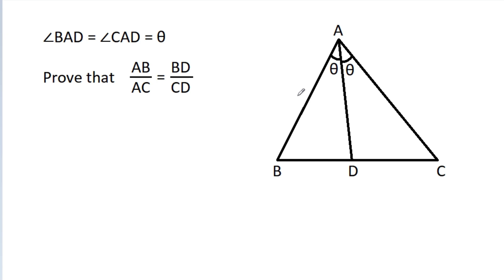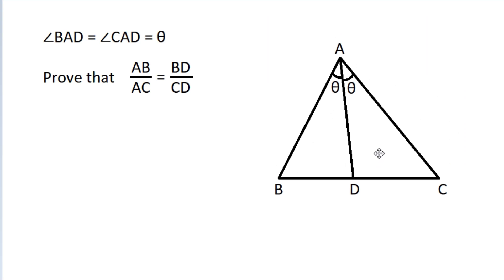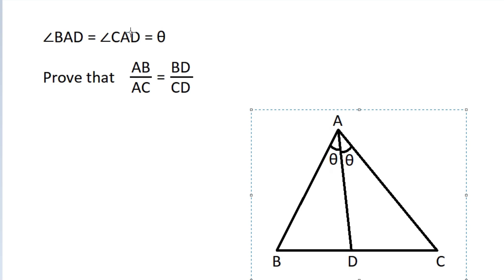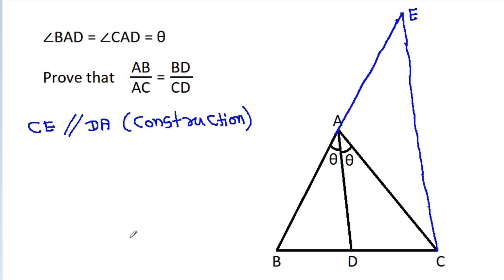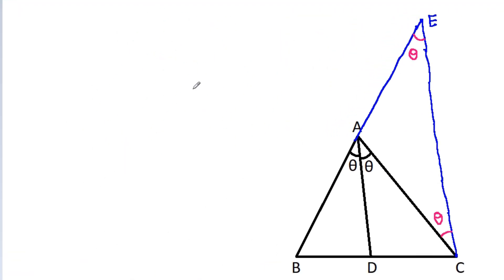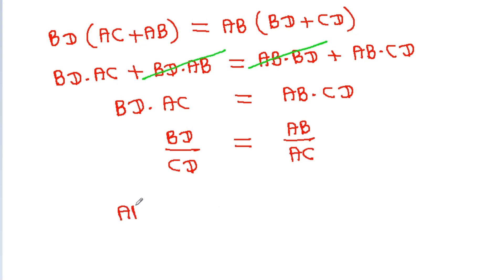Proof of Angle Bisector Theorem | Triangle Angle Bisector Theorem Proof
Mr. Gnome
ஆத்தங்கரை சண்முகம்
Εκπαιδευτήρια Καντά
AR Knowledge
堤修一
Sidnei Medeiros Vicente
Mark Ludington
Arichai Vattanapat
Sambasivam Sathyamoorthy